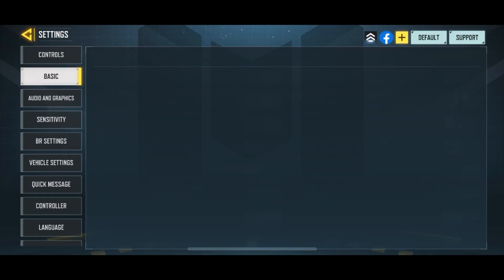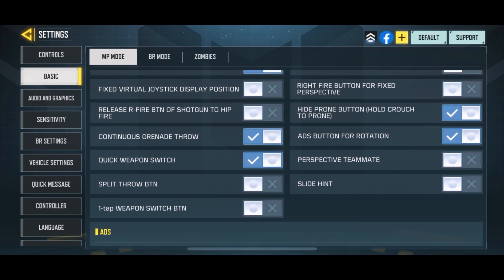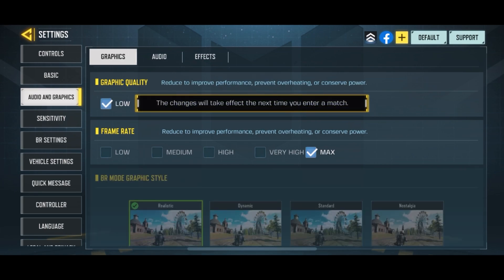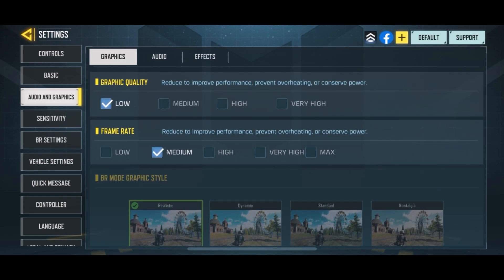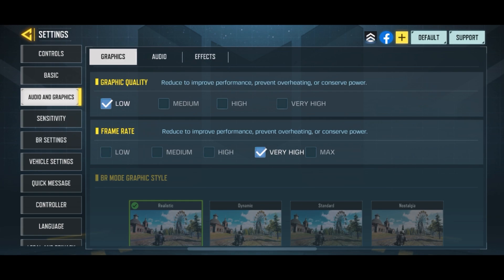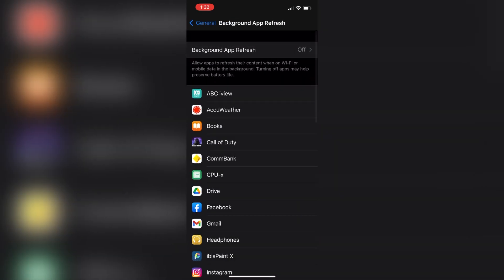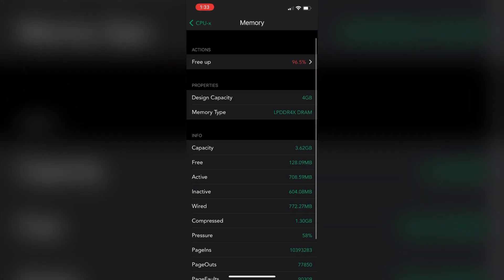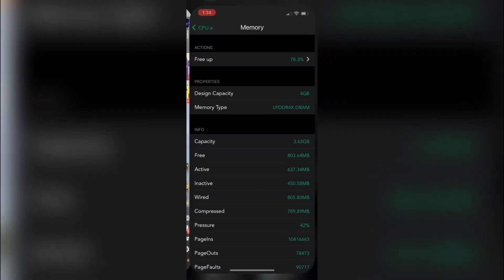How to FIX LAG in Call of Duty Mobile! *NO LAG* | Secret Tips and Tricks